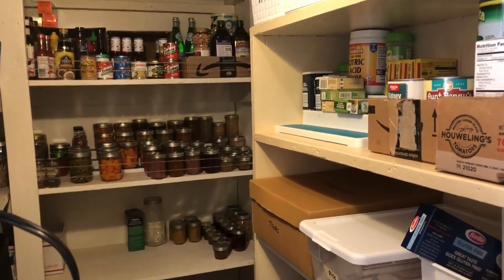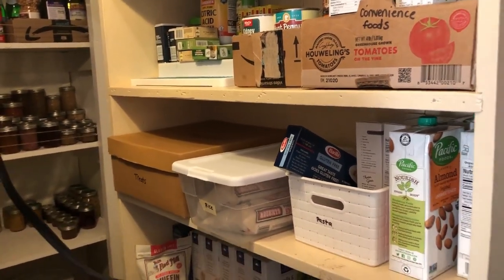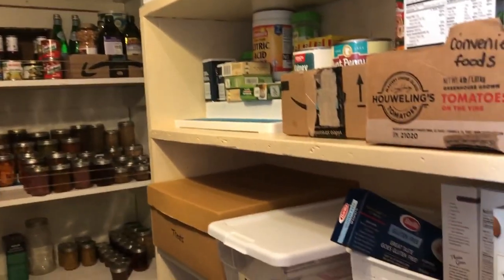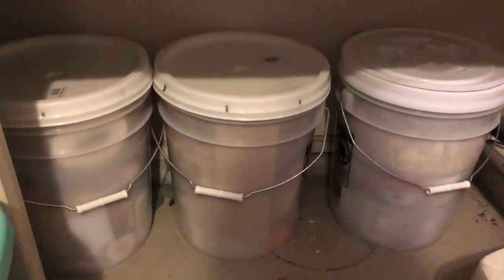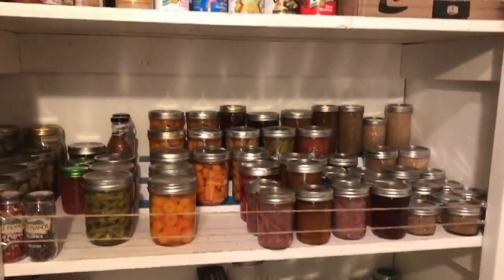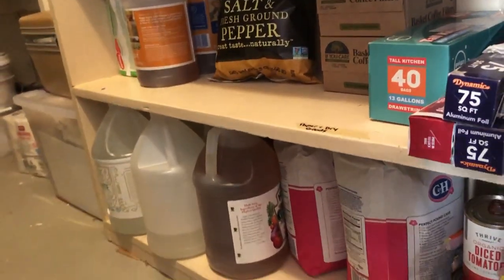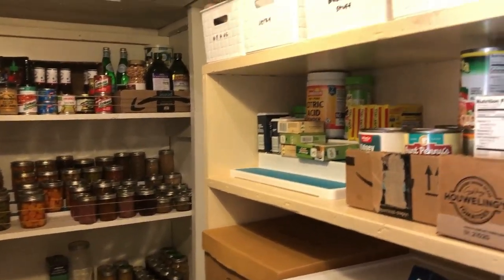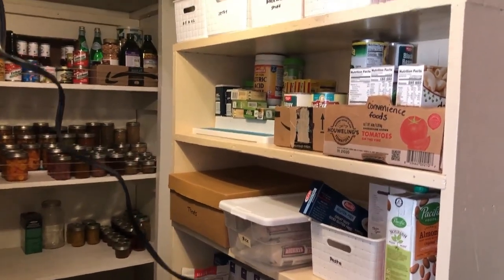PANTRY TOUR- STORING FOOD for LONG TERM and EMERGENCIES!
I am giving a tour of our current pantry setup, showing how I organize our food storage into 3 categories:
-Working Pantry
-Long Term Storage
-Emergency Supply

We have plans to build a more efficient storage area in the near future, but I wanted to show how simple it is to work with what you've already got! No pinterest-worthy or aesthetically pleasing storage situations here. Just empty some shelves and designate them to the important stuff!